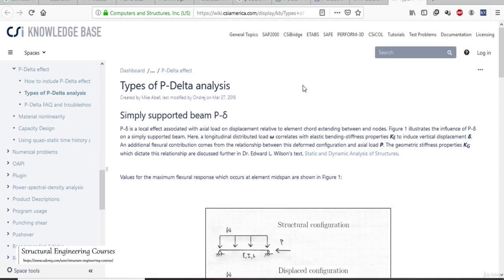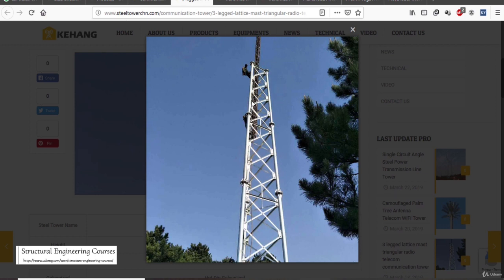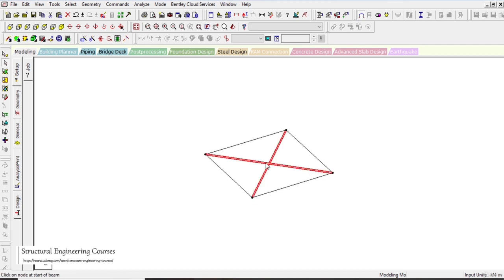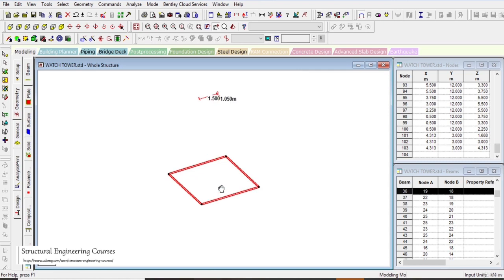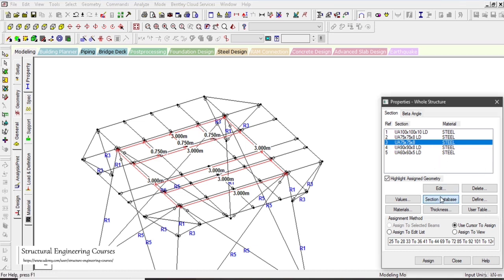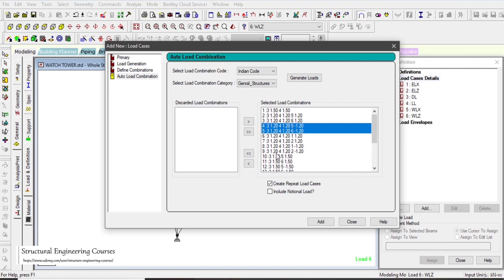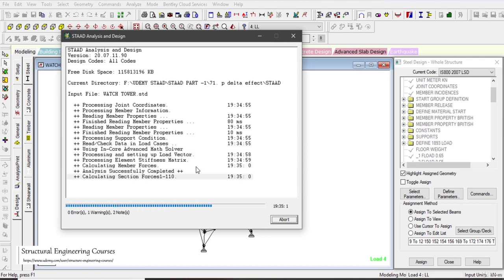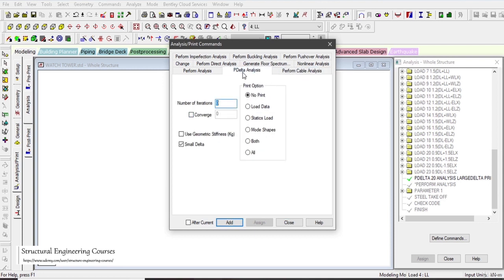11. P-Delta Analysis and Design of Watch Tower Structure as per Indian Standards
CHAPTER:-

00:00:00 Introduction to Concept of P-Delta Analysis

00:15:29 Introduction to Various Types of Transmission Towers

00:28:31 Introduction to Watch Tower Arrangement

00:32:51 Modelling of Watch Tower in STAAD.Pro

00:52:28 Assigning Specifications and Releases to the Members

00:57:27 Assigning Properties to the Structural Steel Members

01:10:27 Define Load Cases and Combinations as per the Indian Standards

01:27:39 Entering Analysis and Design Parameters of Watch Tower as per Indian Standards

01:43:28 Value Engineering of the Watch Tower Arrangement with evaluating the results